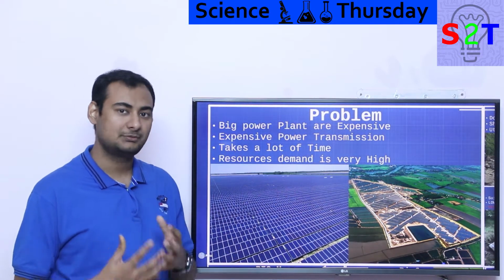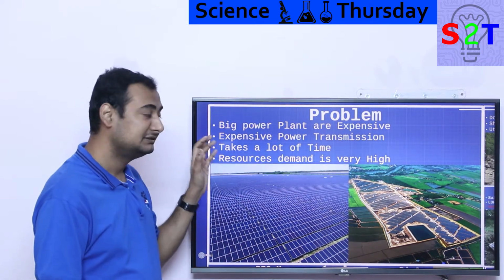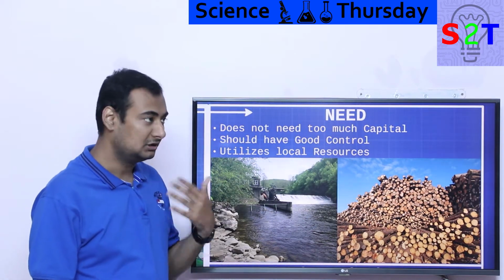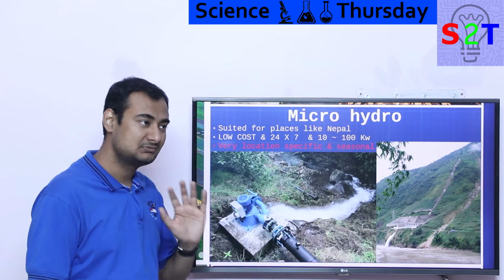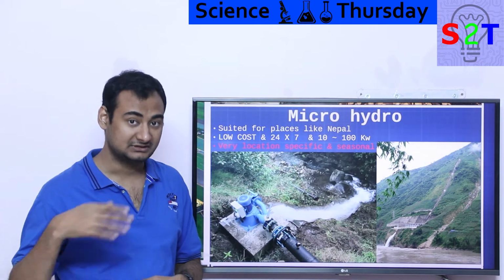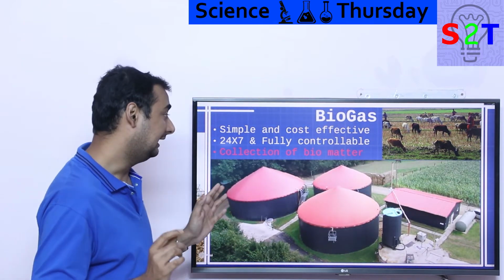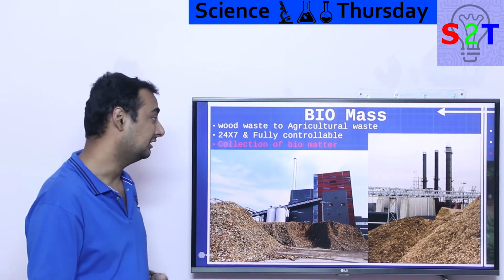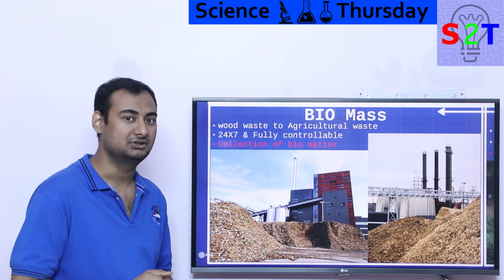Small Power Plant Explained {Science Thursday Ep122}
In this Ep, we will talk about Small Power Plant
What is the problem with current system
what is our need
Micro hydro as a system
BioGas  & bio mass as a system